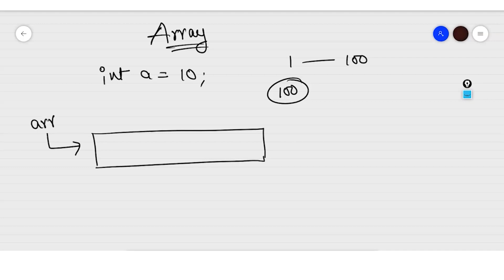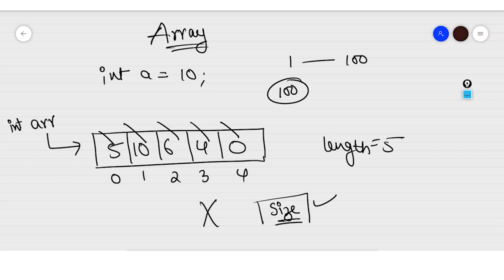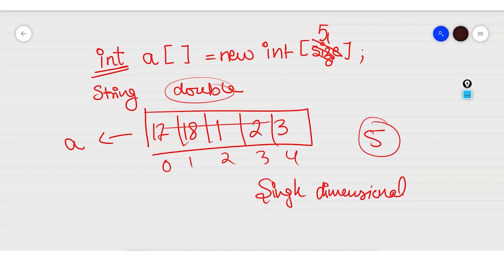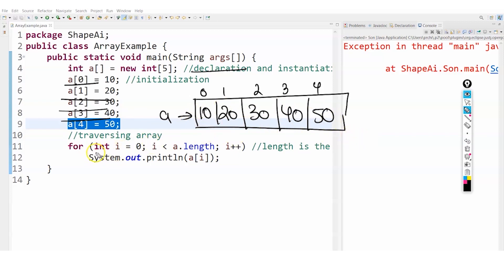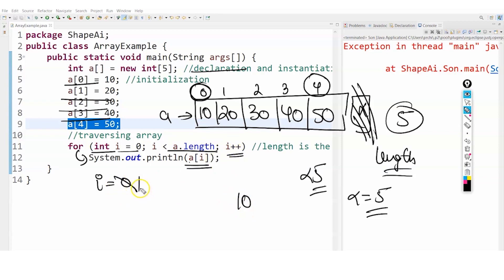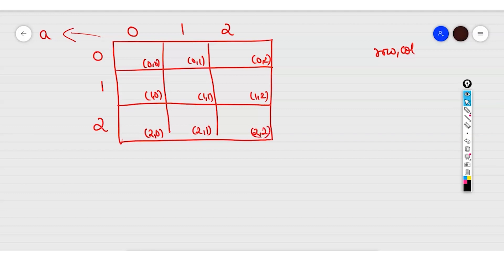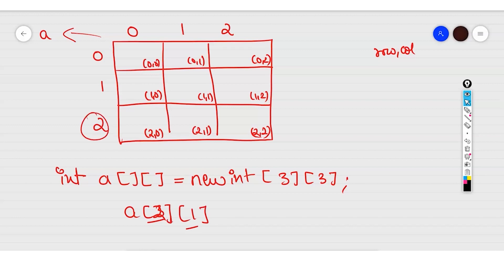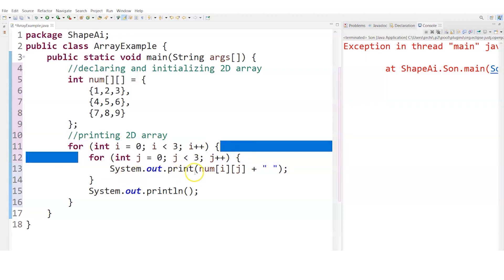Arrays | Arrays, Strings and Vectors in JAVA | JAVA Core Concepts